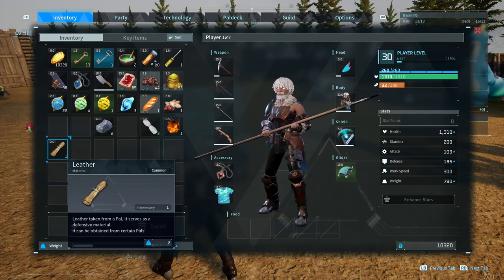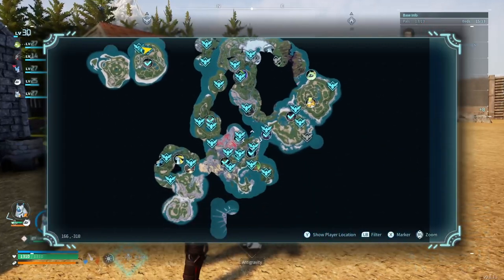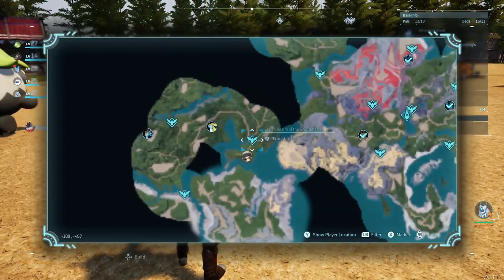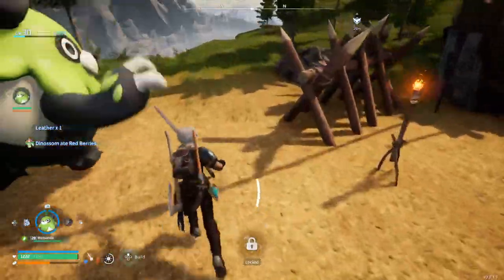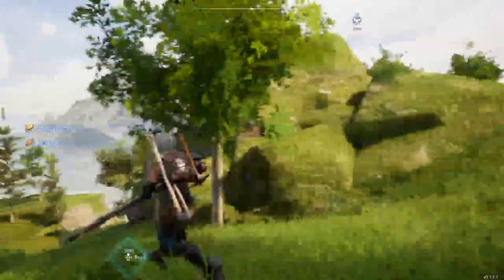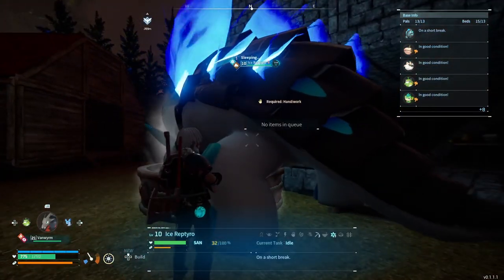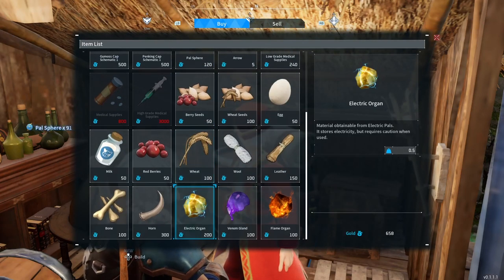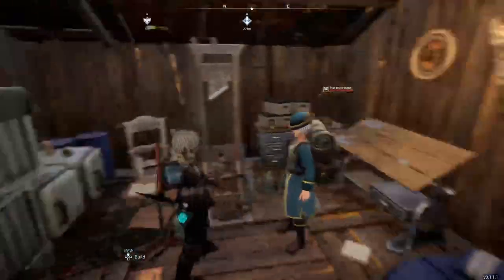Breeding is OP! Palworld Ep. 10